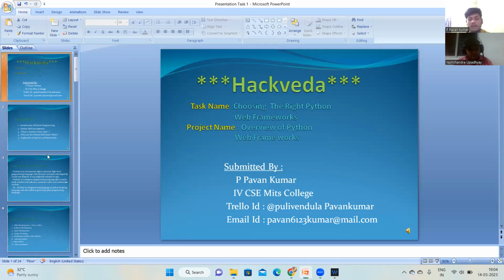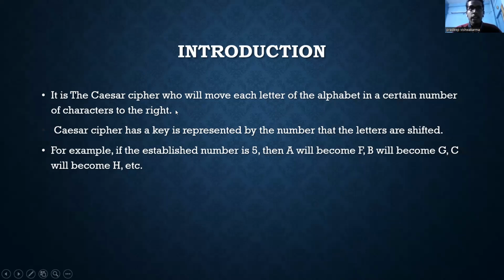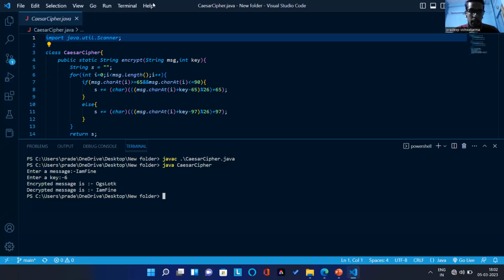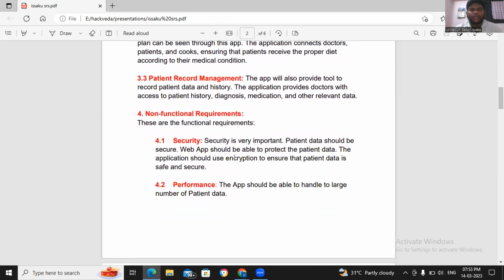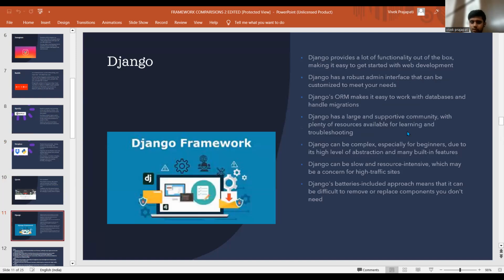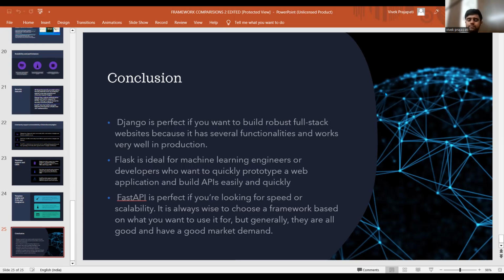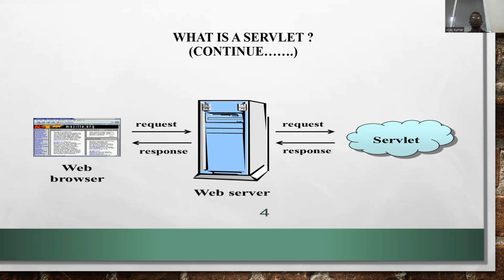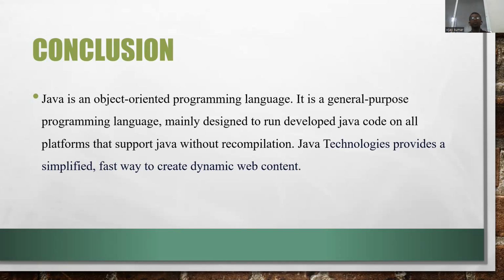Internship Meeting Recording 14th March 2023 | Yashchandra Upadhyay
TIMESTAMPS
0:00 Internship Meeting Start 14th March 2023
02:07 P Pavan Kumar - Choosing the Right Python Web Framework
22:51 Pradeep Vishwakarma - Implement Caesar Cipher in Java
37:52 Shubhangini - Develop Hackveda Business Operations Scripts in Python
49:30 Talluri Issuku - SRS Document for TM Web Application
01:03:57 Vivek Prajapati - Choosing the Right Python Web Framework
01:27:22 Vijay Kumar - Building a Simple Java Web Application